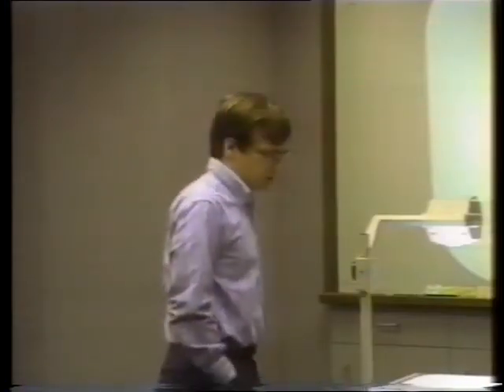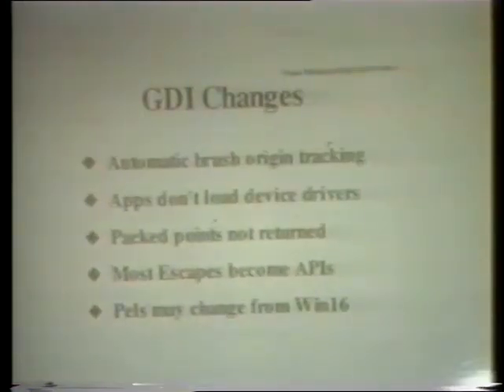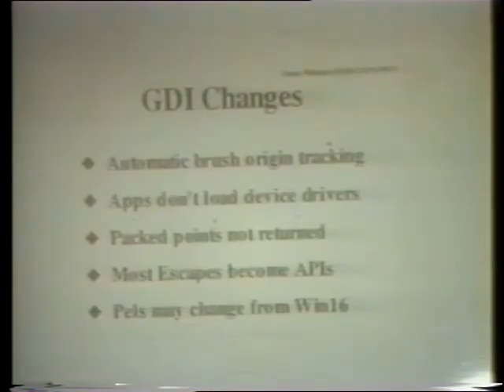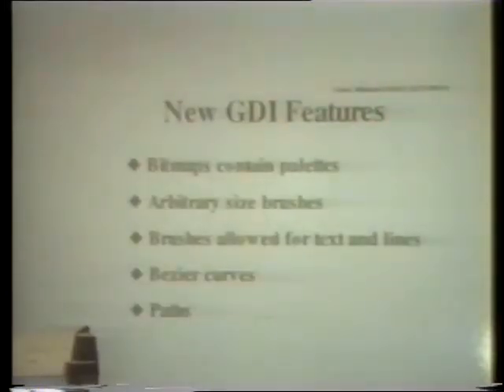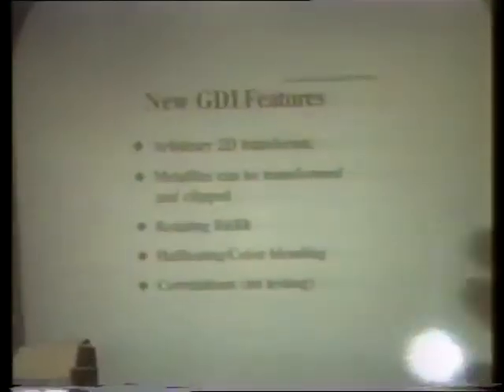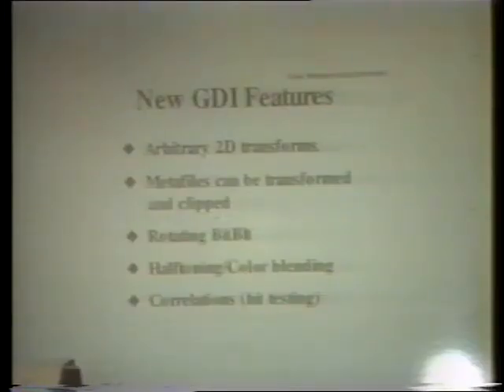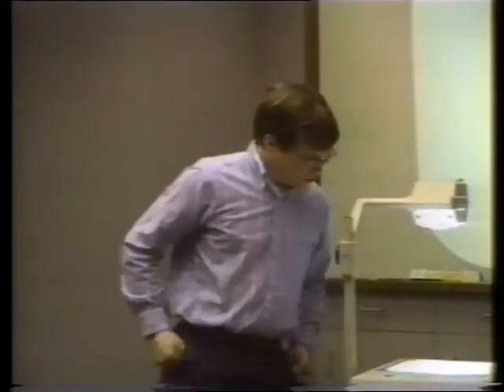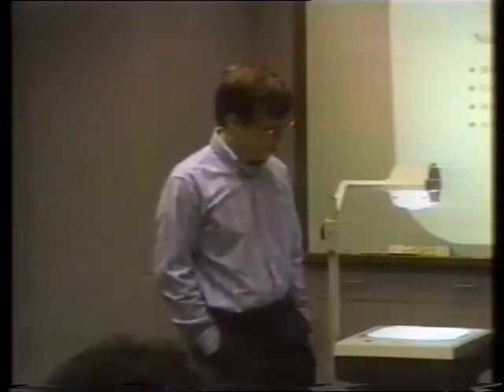Windows NT Overview - Win32 GDI - Chuck Whitmer - 1991/03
Series: Windows NT Overview
Title: Win32 GDI
Speaker: Chuck Whitmer
Date: 1991/03